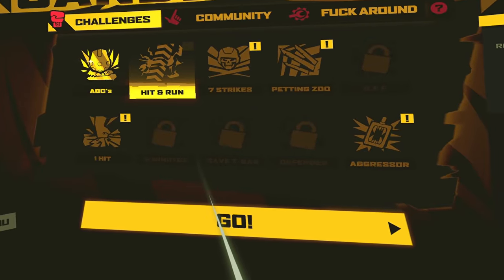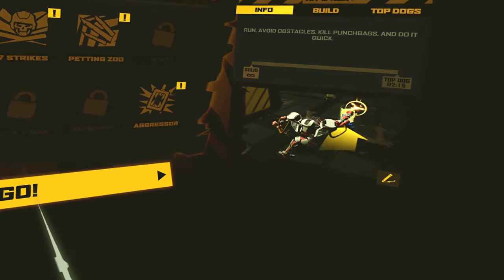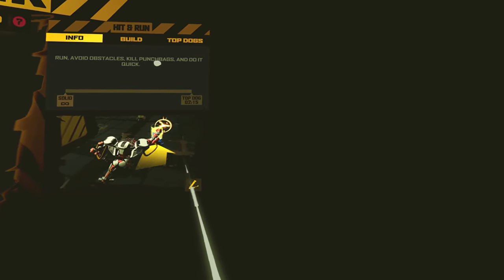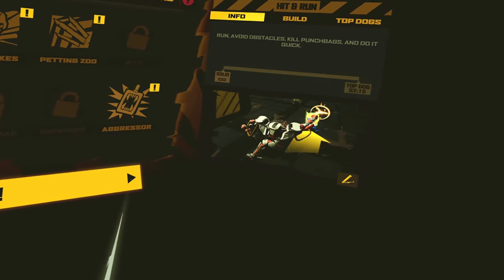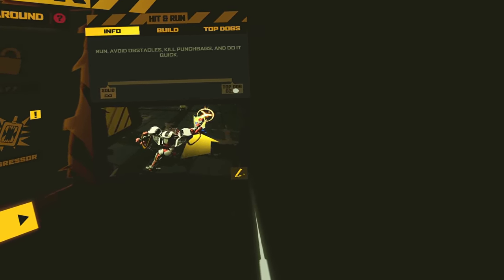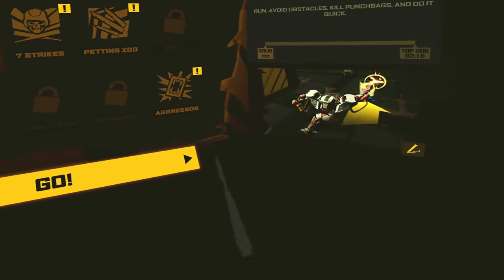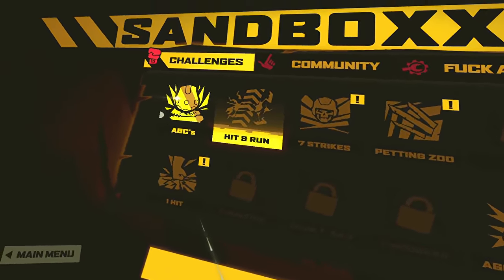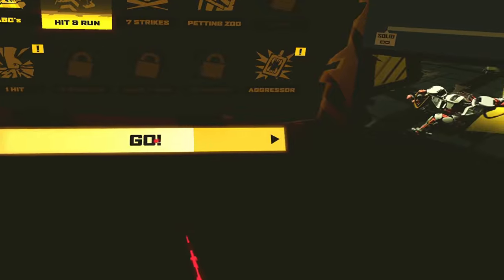Hit & Run Underdogs Challenge: Getting Top Dog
Sorry for the view at the end there for a bit. I hope this helps complete the challenge, enjoy!